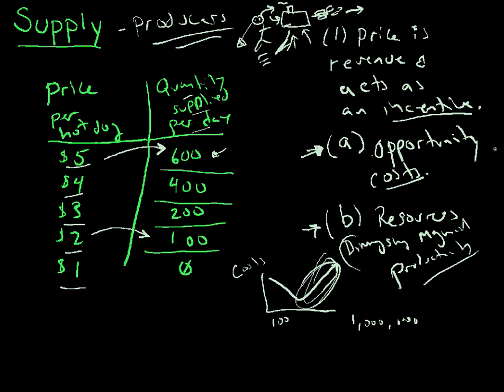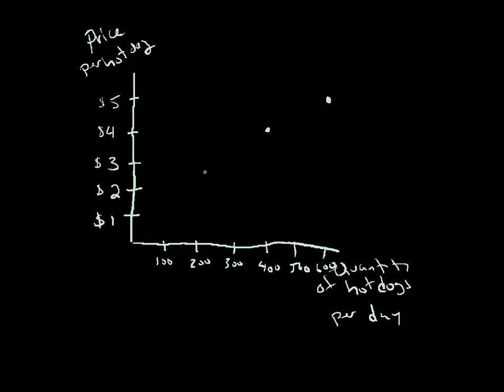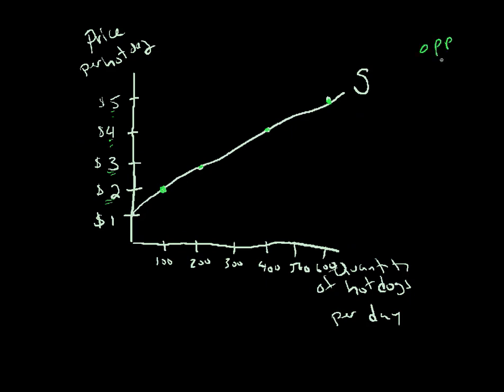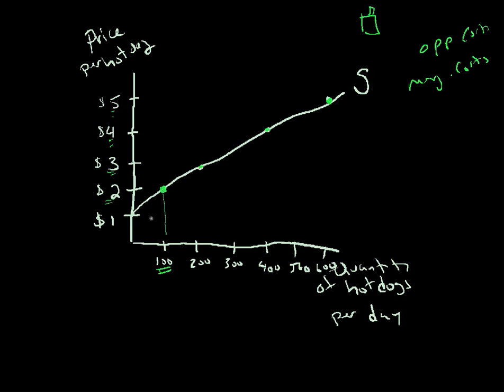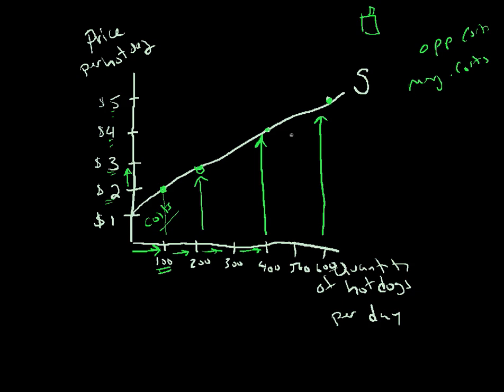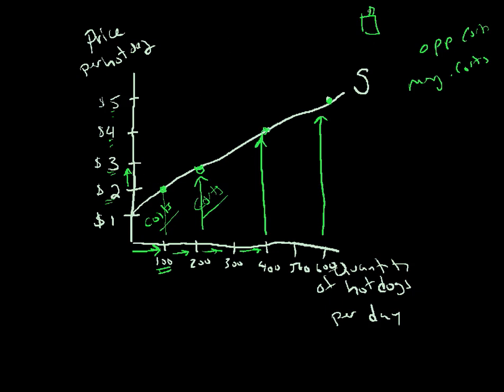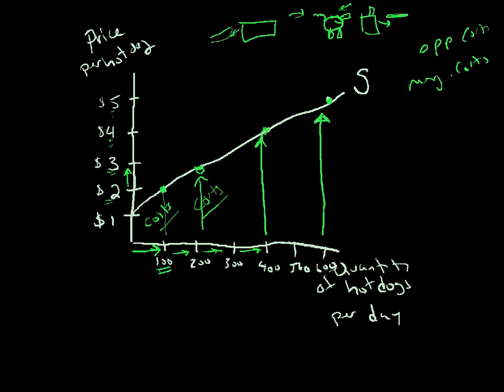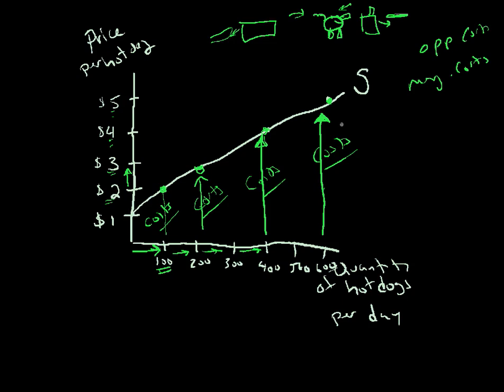supply and demand supply 2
supply curve explained and diagram